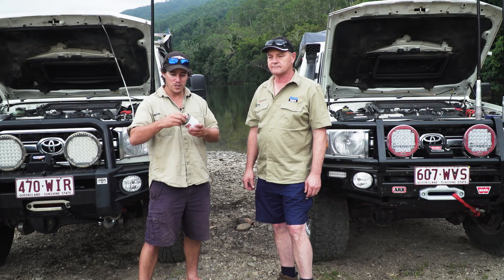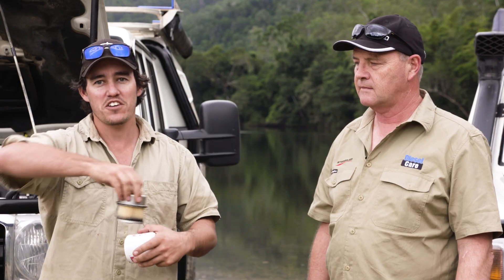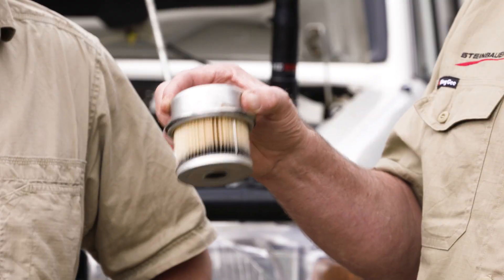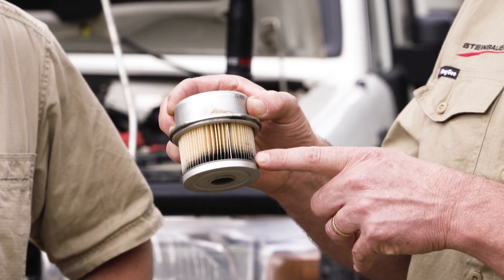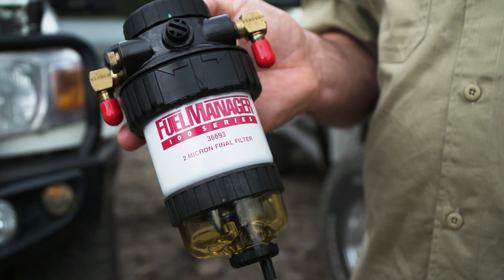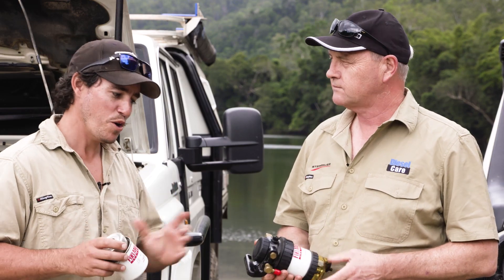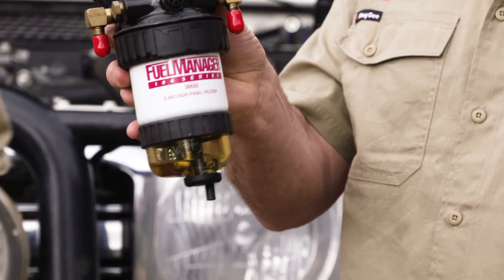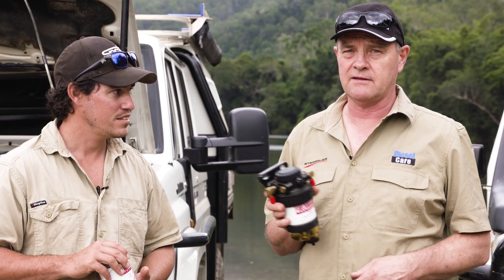See What Contamination Can Get Through Your Factory Fuel Filter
What we've got here is a secondary fuel filter. Now, as you will see, inside of it there's a lot of contamination. The secondary fuel filter goes after your factory one so this saves a lot of contamination getting into the fuel system.

We've cut an old Diesel Care secondary fuel filter open just to demonstrate what can get through a factory filter. The dark line you see here is muck that would have got through into the fuel injection system had this filter not been there.

If the vehicle that this cartridge came from wasn't fitted with a secondary filter this contamination would have caused huge amounts of damage inside the fuel pump and injectors.

It makes perfect sense that every four-wheel driver really owes it to themselves to get a good quality secondary fuel filter.

This fuel filter is what stands between a clean fuel system and one that's been damaged by contamination costing many thousands of dollars. With the quality fuel that we have in Australia I wouldn't be running a diesel without one of these filter kits.